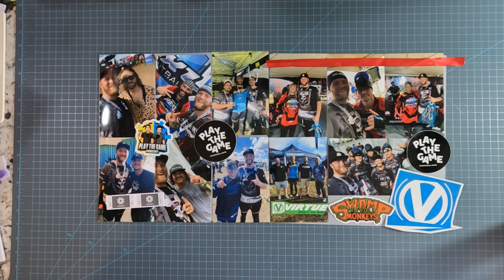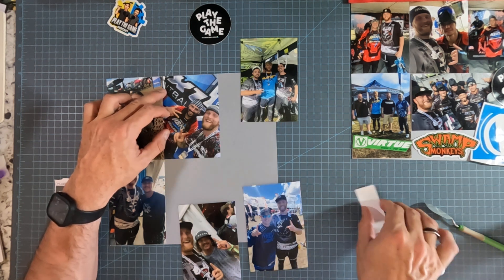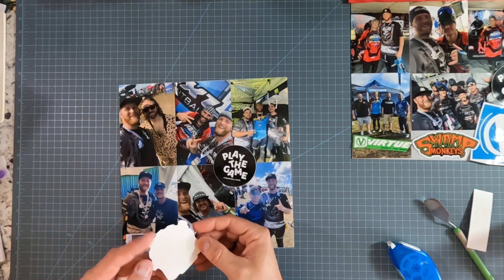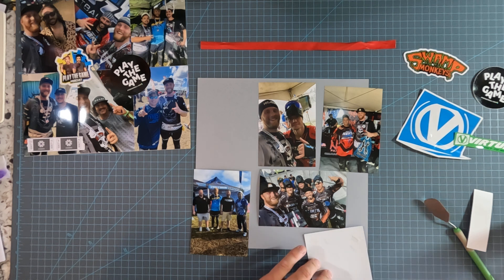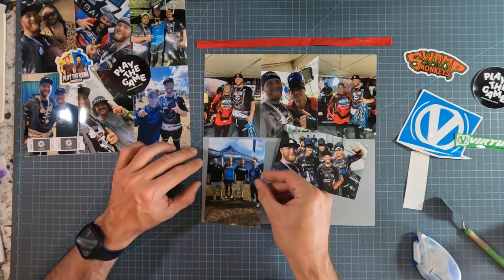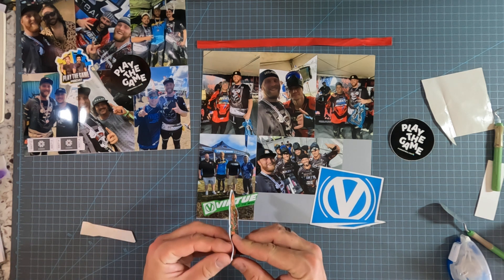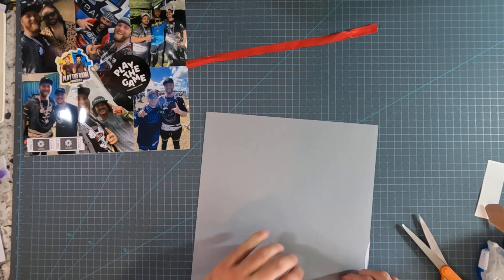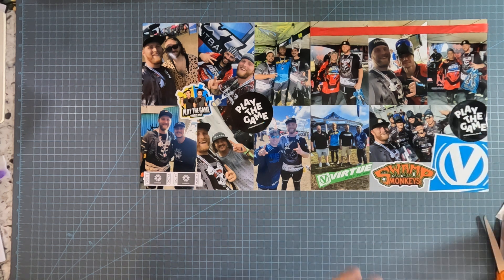2022: NXL Paintball World Cup - 3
In November 2022 my son played in the NXL Paintball World Cup in Orlando, FL.  This is a video of the creation of the third scrapbook spread of this adventure.